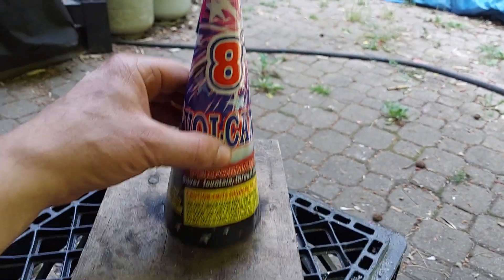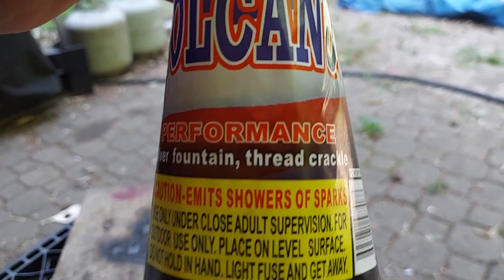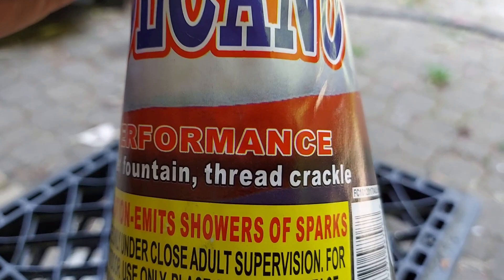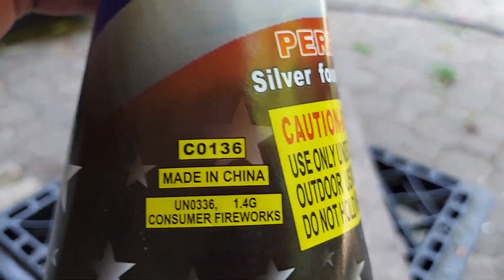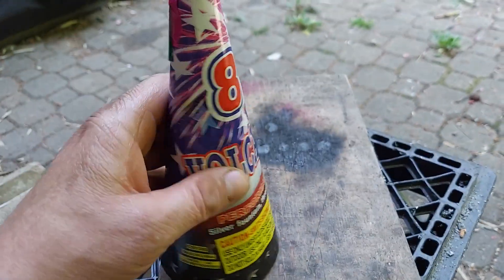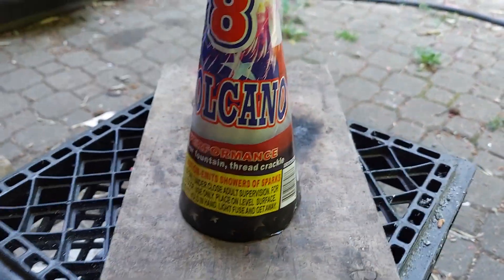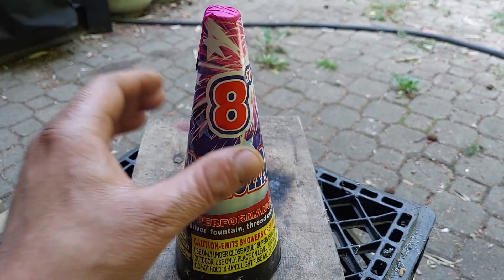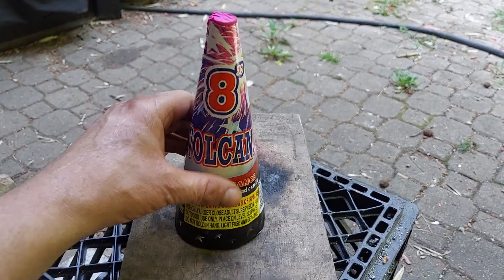what is " Thread crackling " ? 8 inch volcano fountain? safe n sane listed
safe n sane no name tho